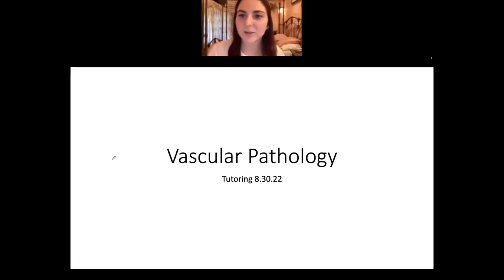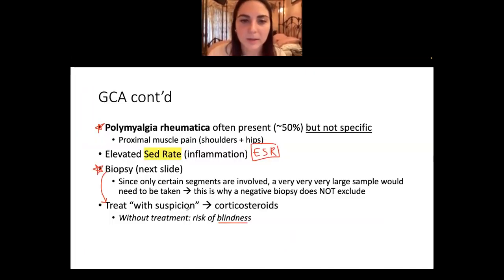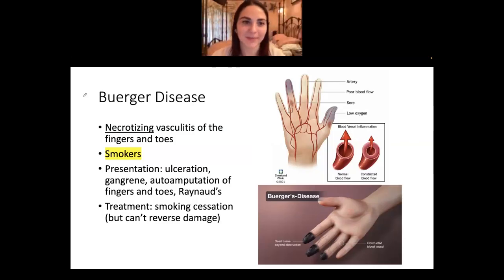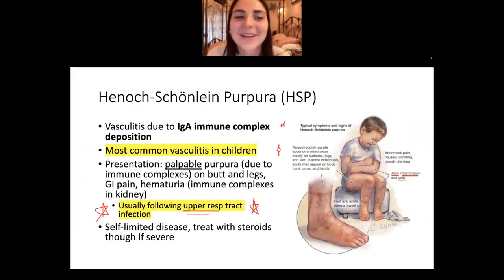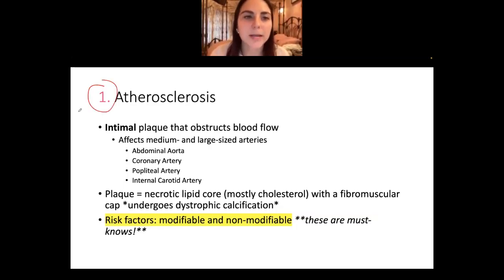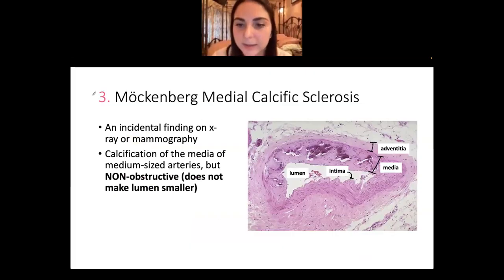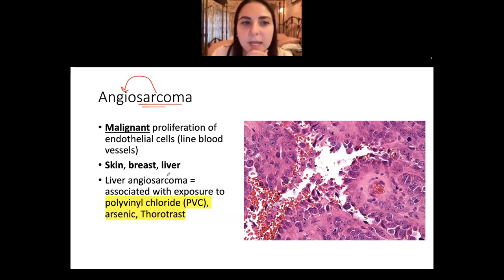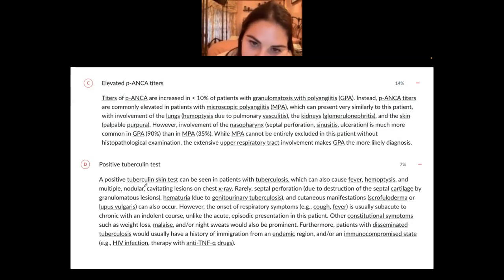Cardio: Vascular Pathologies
Anatomy of vasculature, vasculitis, atherosclerosis, pathologies.